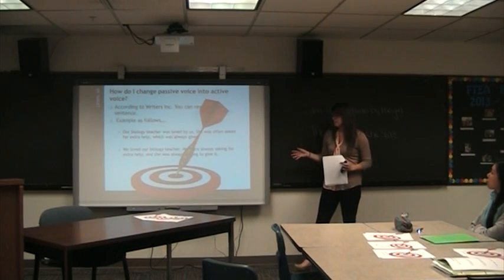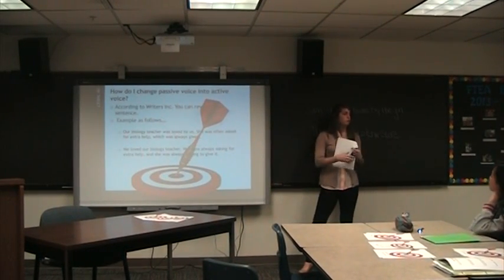VTS 01 1